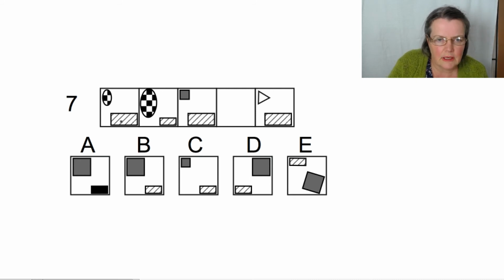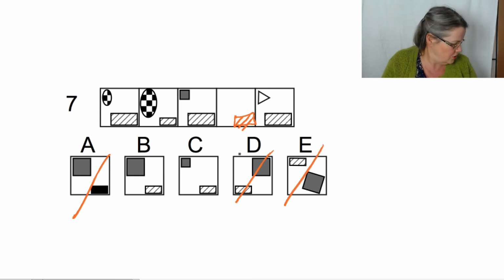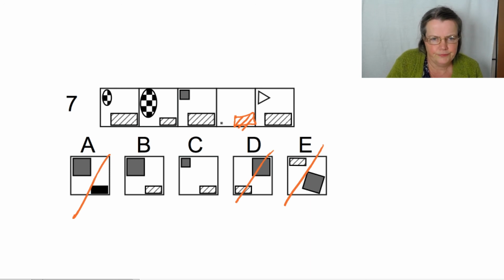NVR Book 1 Section 1 Question 7